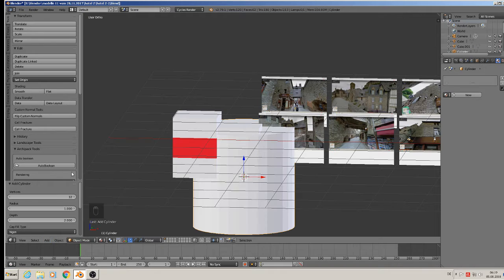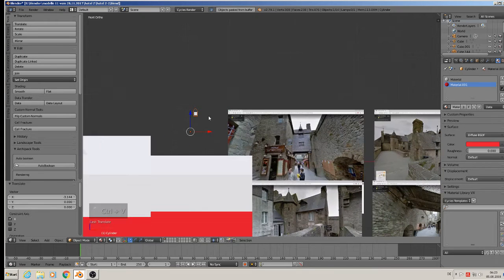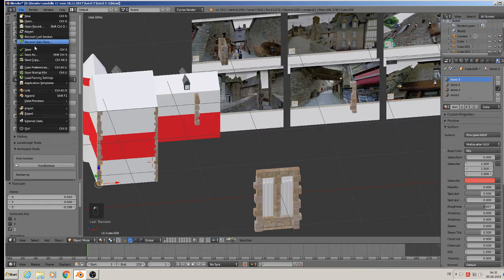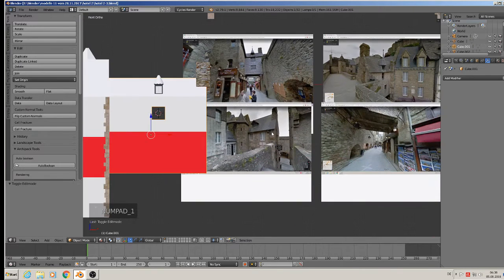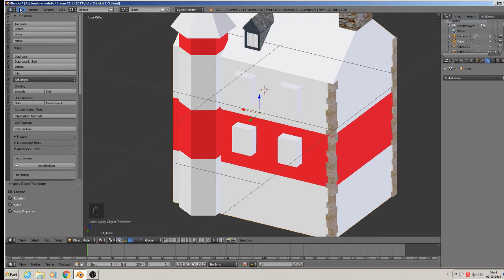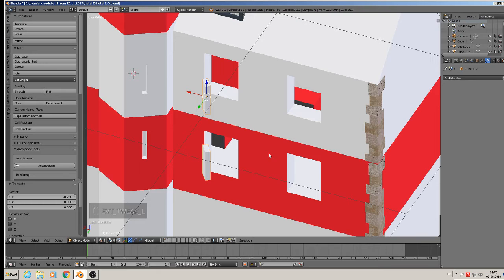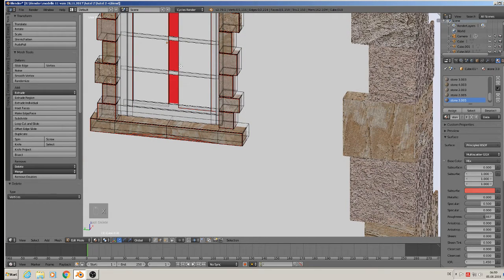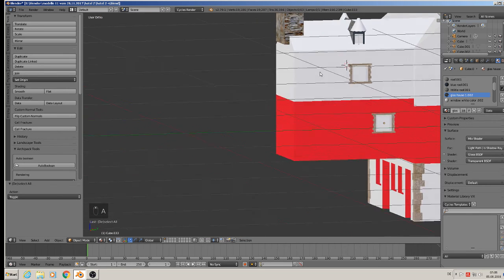Blender 3D Mega Tutorial St.Michel Hotel part1